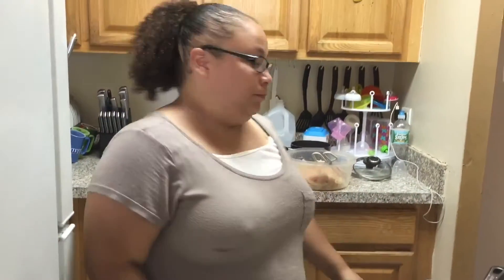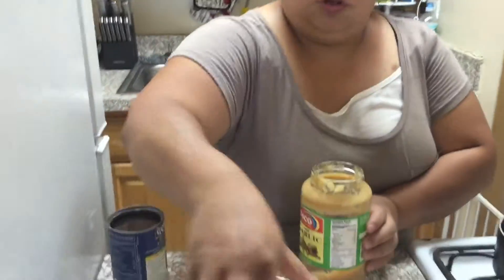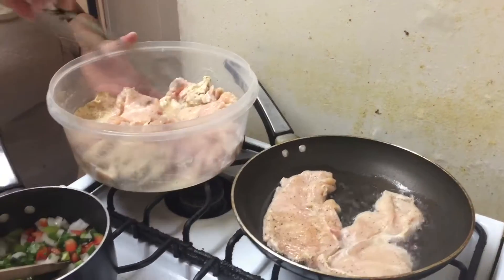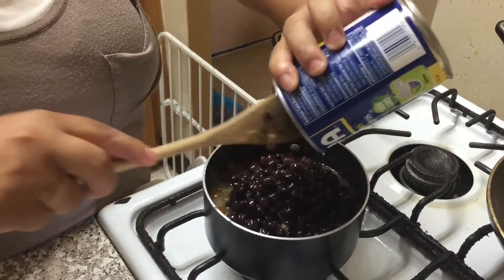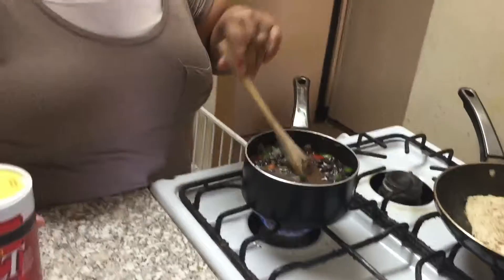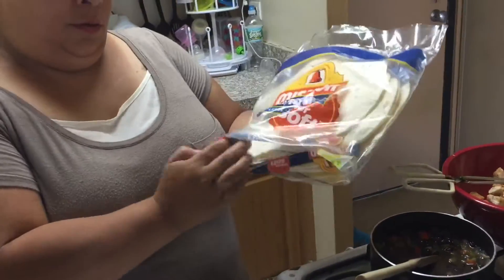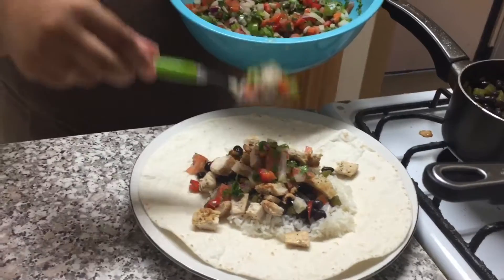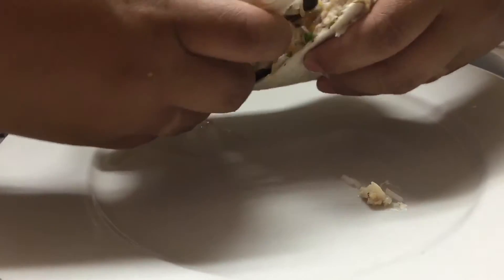Chicken Burritos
Chipotle copy cat chicken burritos. Soft flour tortilla stuffed with rice, black beans, chicken, Pico de gallo, sour cream and cheese. If you love Chipotle you'll love these.